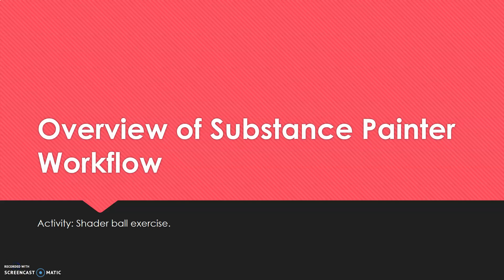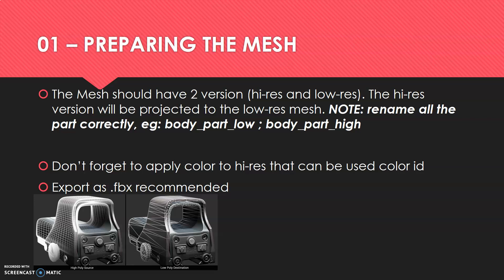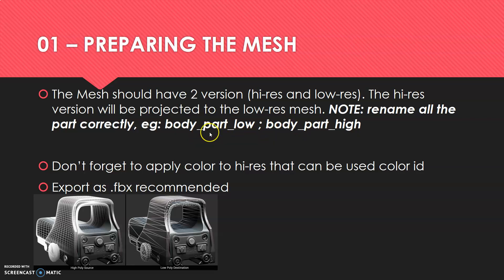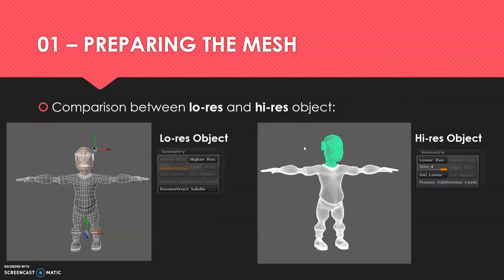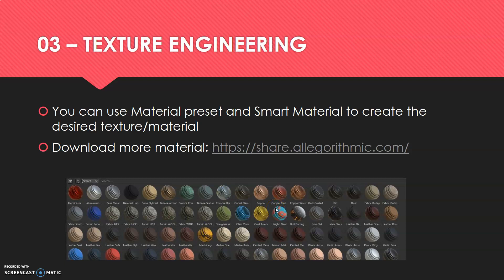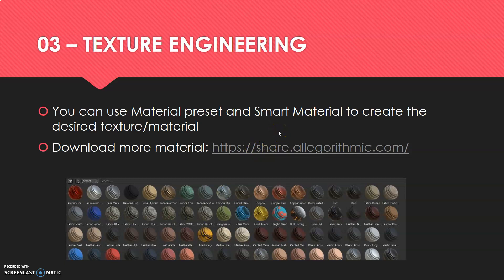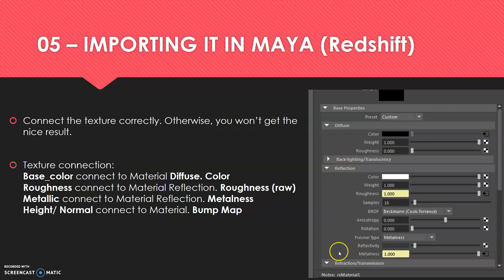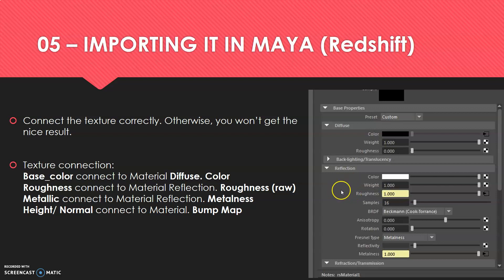Overview of Substance Painter Workflow